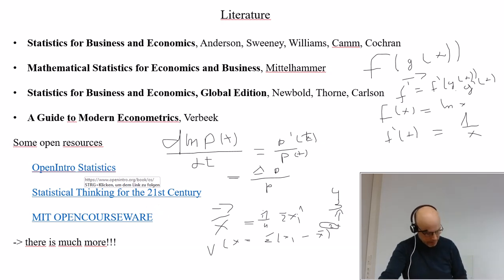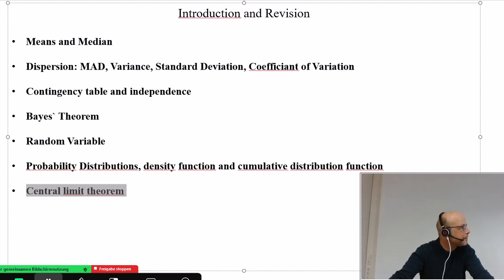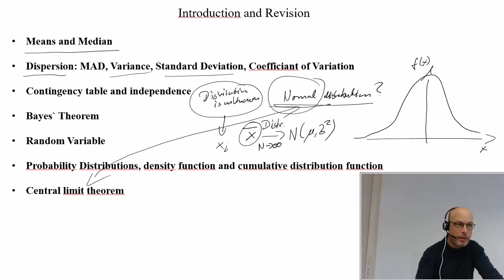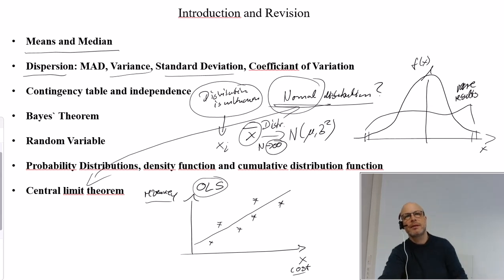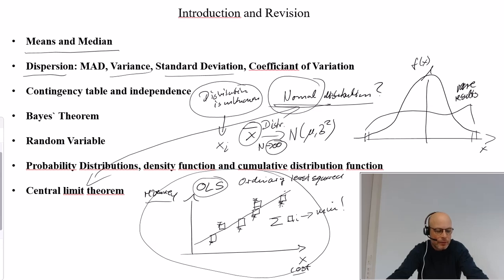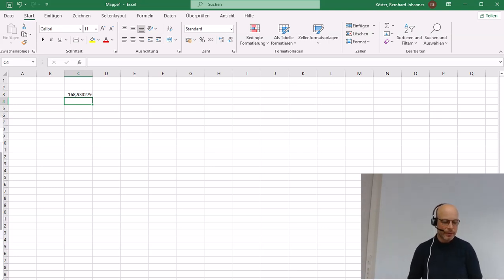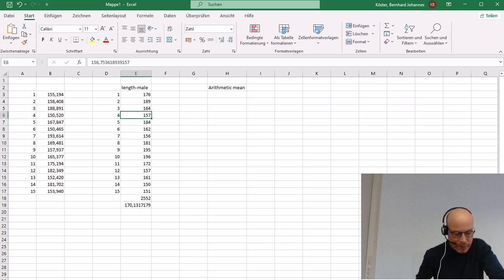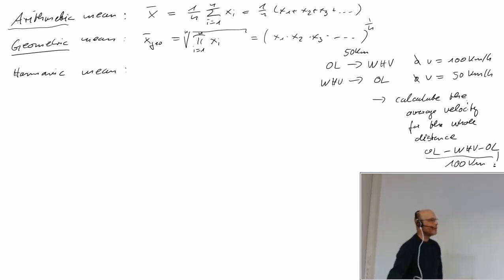vsdc sr 2025 03 11 08 50 38